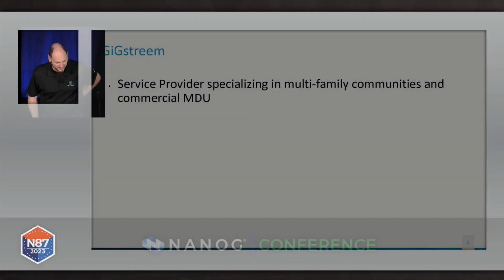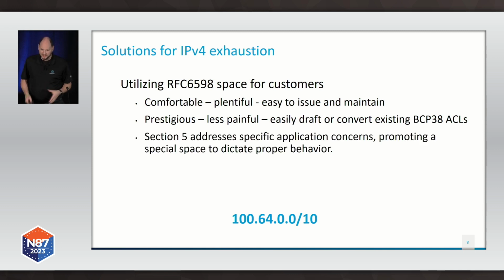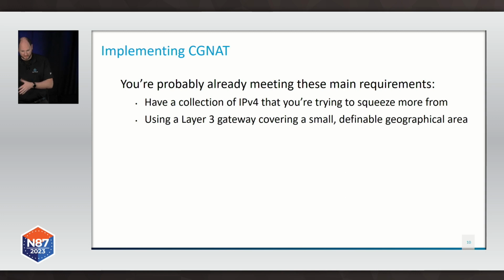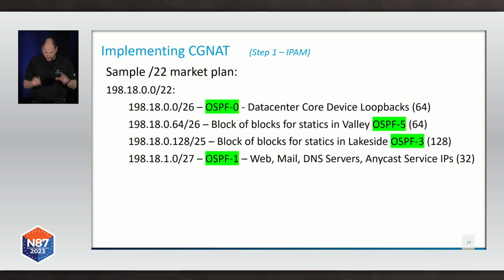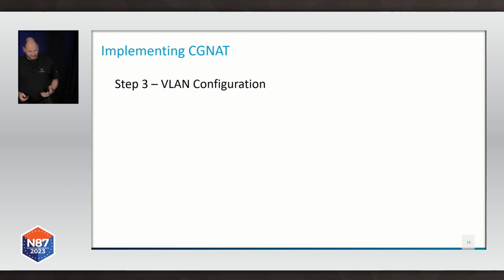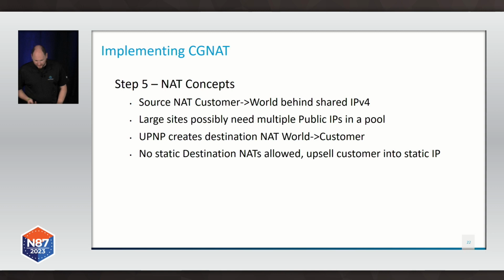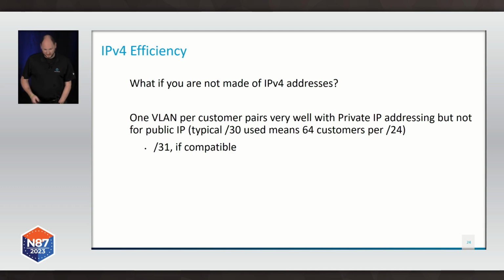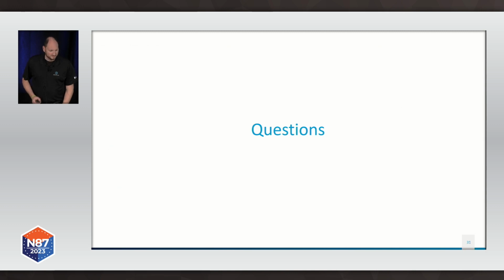Get more from your v4 with CGNAT and Proxy ARP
IPv4 is exhausted. We can do a better job of being efficient with our IPv4 utilization while also making IPv6 a reality in our networks. The perfect combination is dual-stacking IPv4 CGNAT and IPv6. Utilizing RFC6598 space, we can extend a dedicated VLAN per customer to make IPv6 EUI-64 possible without running out of IPv4 space to assign with it.

Speaker Eric Miller - GiGstreem / SkyWire